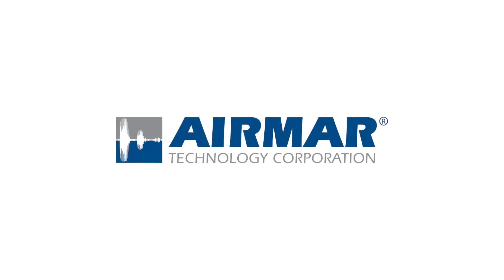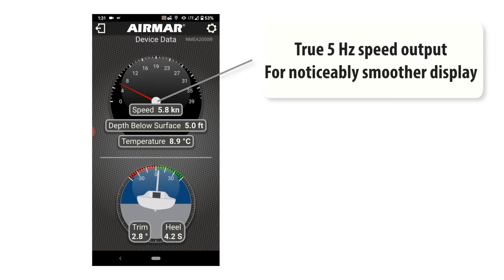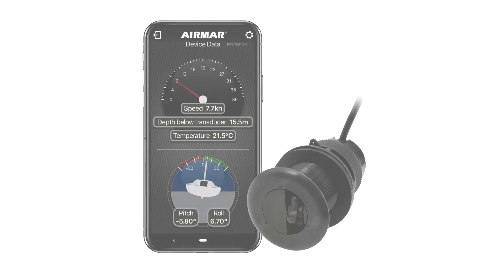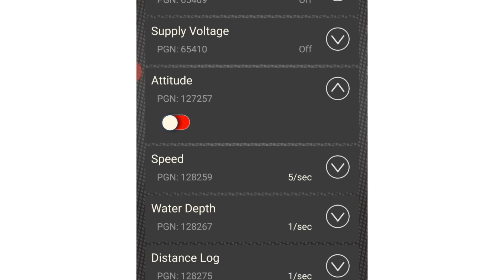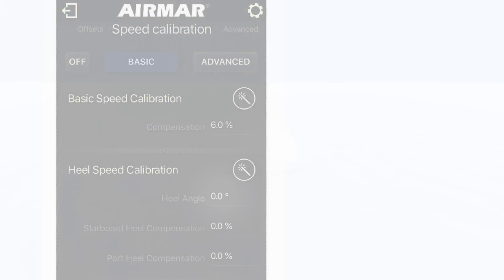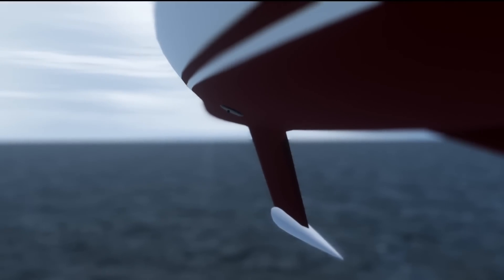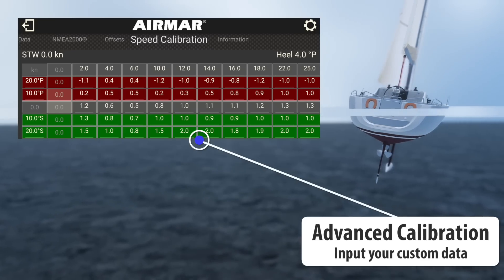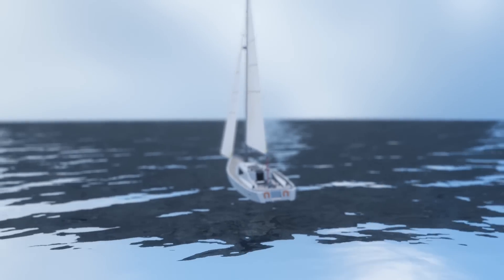Airmar DST810 Smart™ Multisensor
Besides water temperature, depth and newly upgraded 5 Hz (5X per second) speed-through-water output, the DST810 features an integrated attitude sensor for heel and trim data. This information, combined with Airmar’s powerful and simple CAST App, makes heel-compensated speed calibration across multiple heel angles and speed ranges both fast and intuitive, and is independent of the onboard instruments.